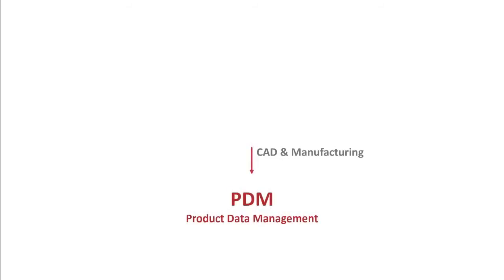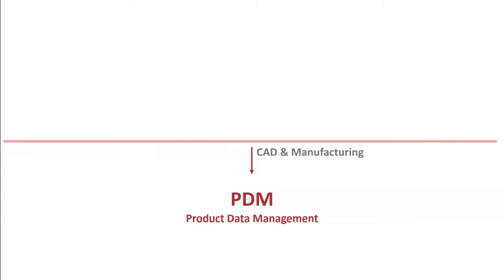SPDM with MSC SimManager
Simulation Process and Data Management (SPDM) with MSC SimManager